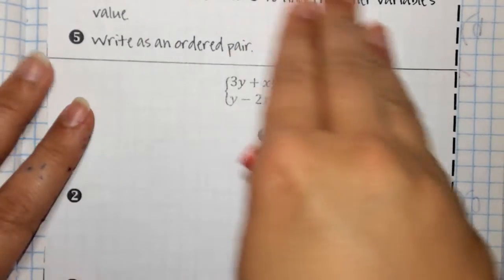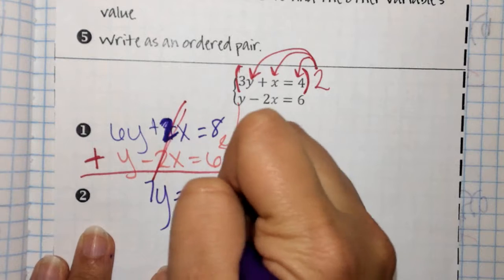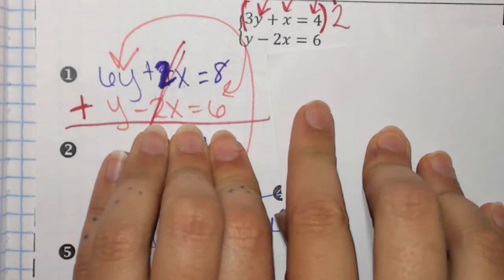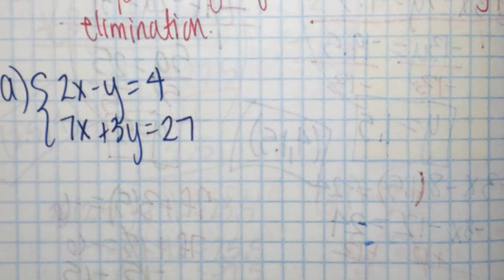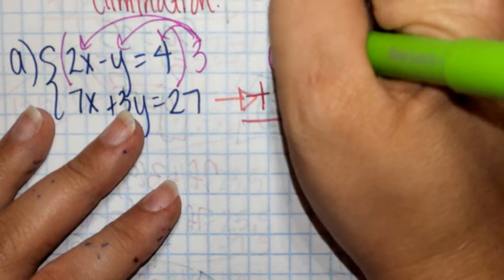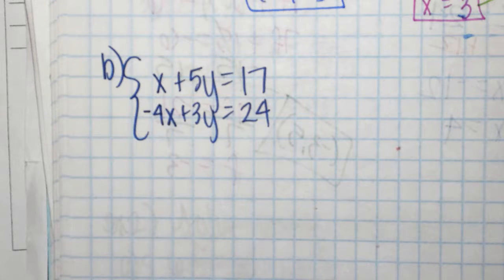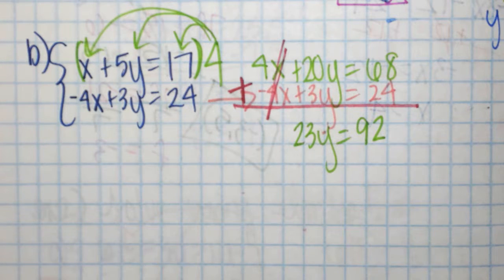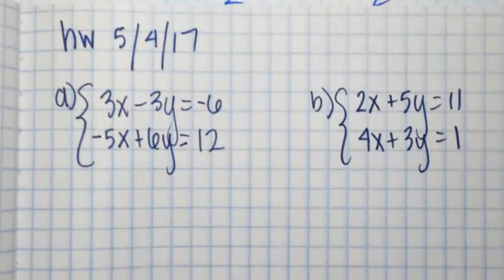5 4 17 8th